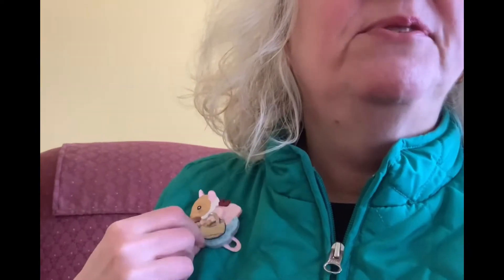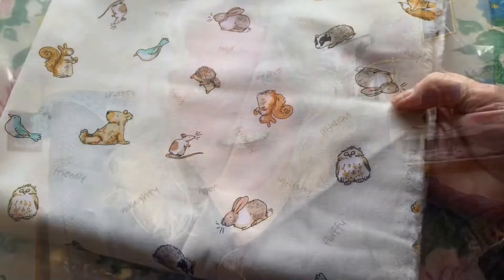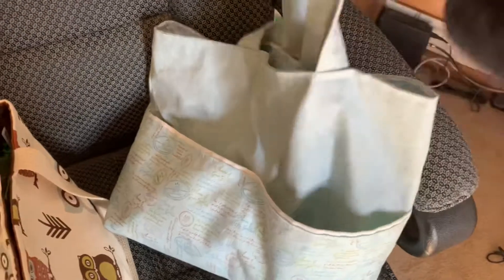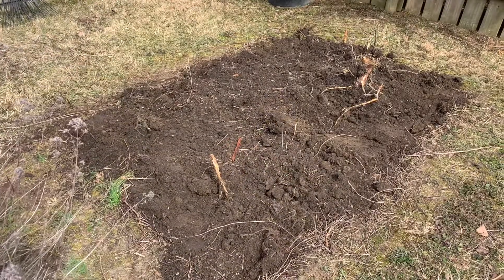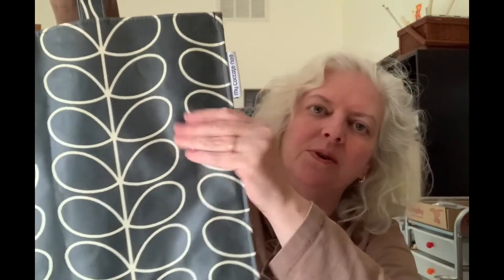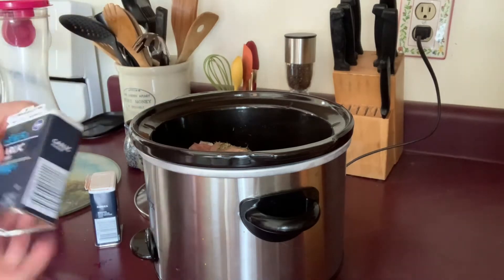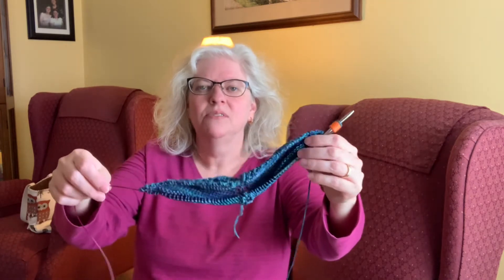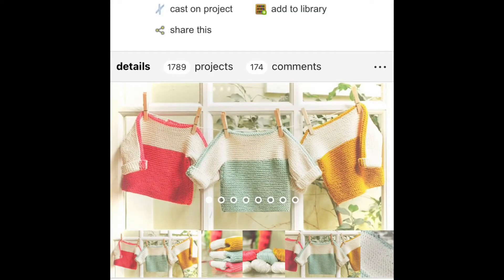Sally’s Backyard Episode 8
Welcome to Sally’s Backyard! This is a crafting podcast/vlog about knitting, crochet and other crafty fun along with some lifestyle bits, too. Thanks for joining me!

Ravelry: crochetster

Track: Freedom
Music composed and recorded by Oak Studios

Patterns:
Houndstooth Scarf:

Yarn:
Toad Hollow (yarn and fabric)

Acquisition (Large Tote Bag):
MyCottageNo9